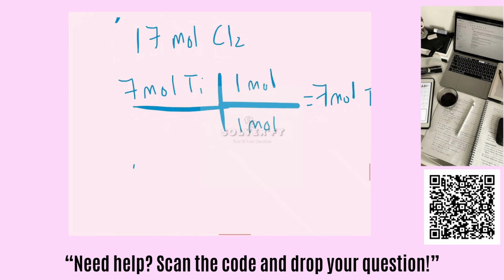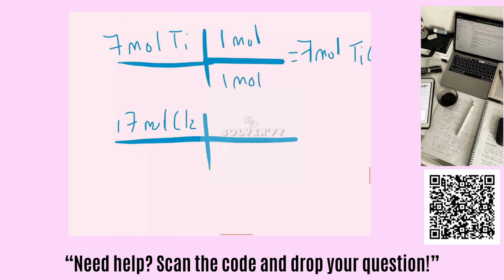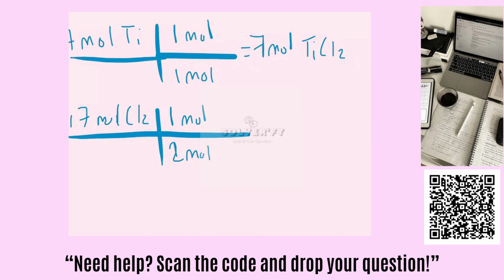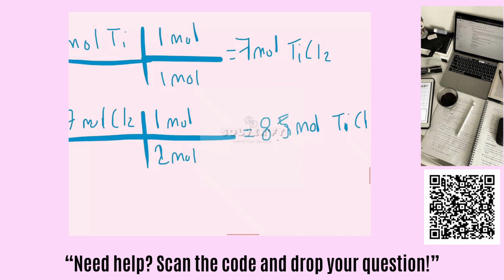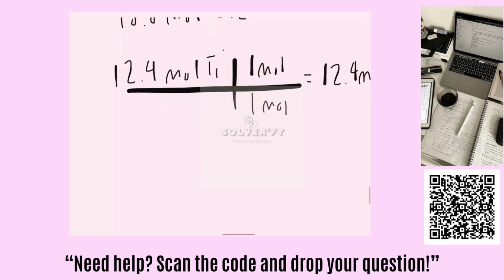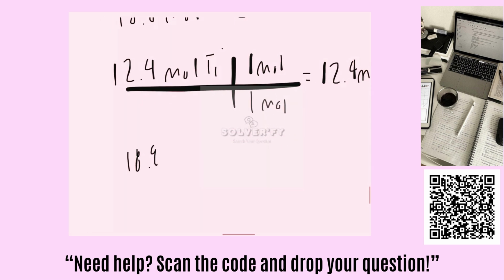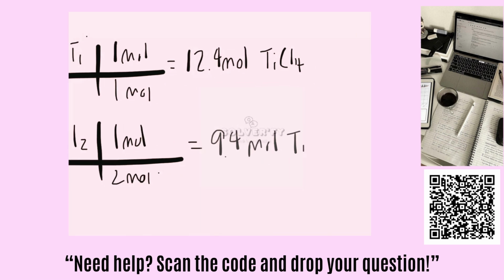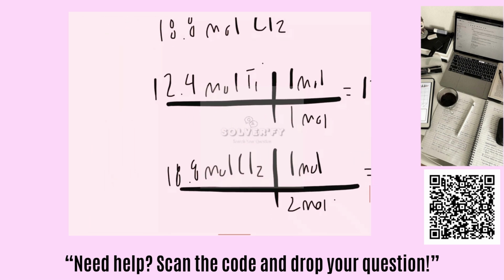Calculate the theoretical yield of the product (in moles) for each initial amount of reactants. T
Calculate the theoretical yield of the product (in moles) for each initial amount of reactants. Ti(s) + 2 Cl2(g)-TiCl4(s) a. 4 mol Ti, 4 mol Cl2 b. 7 mol Ti, 17 mol Cl2 c. 12.4 mol Ti, 18.8 mol Cl2